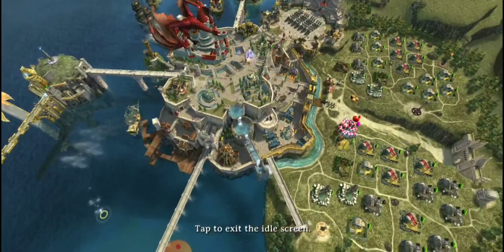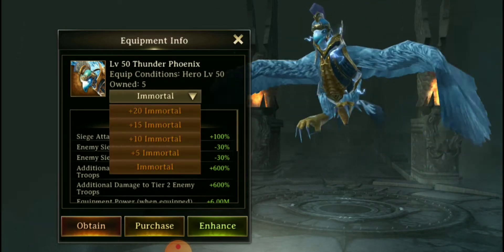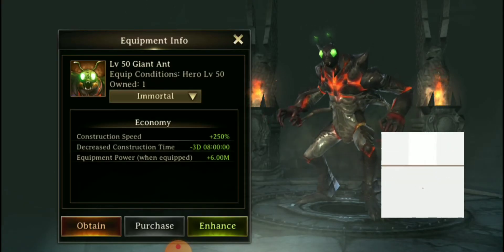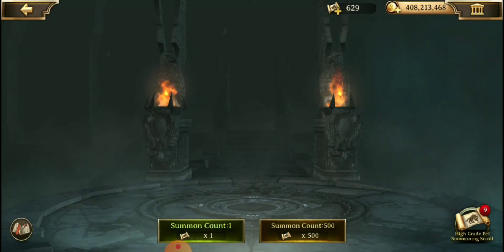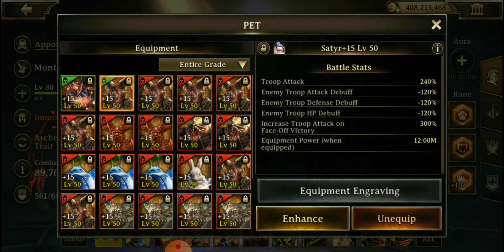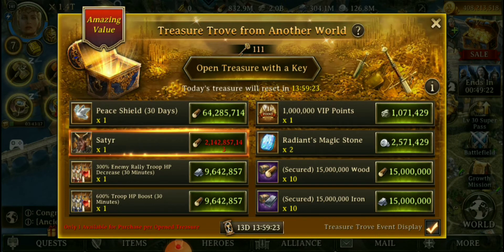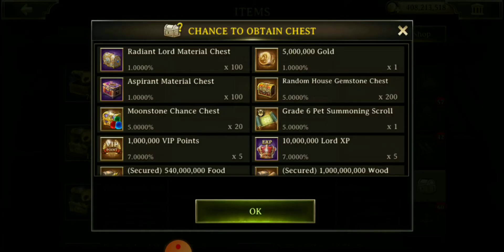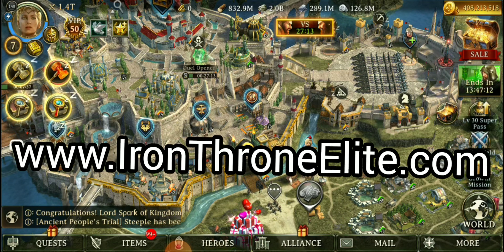9/15 Update and Current Events on Iron Throne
Howdy my precious pumpkins!

We have had a nice little update occur on 9/15 which now enables us to enhance our immortal pets to +20!

Also a run through on some of the current events as we prepare for DM this weekend.

I hope you guys enjoy my ramblings and as always, feel free to continue the discussion in the comment boxes below, or hit me up in my inbox on LINE.

Download Iron Throne Now!!

Find me in LINE for help or to be added to our ELITE chat: Line ID PrincessKat22